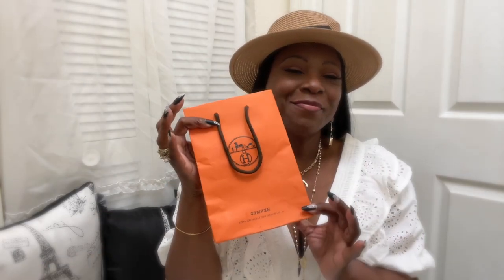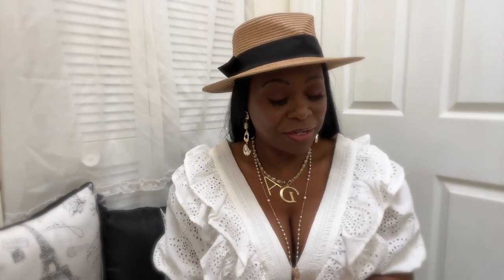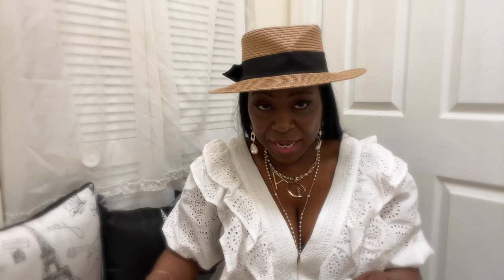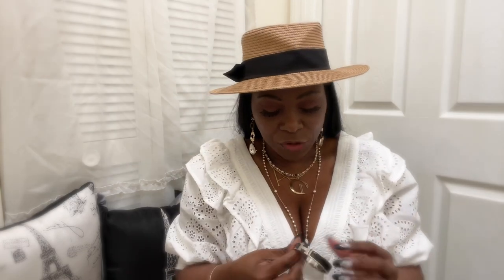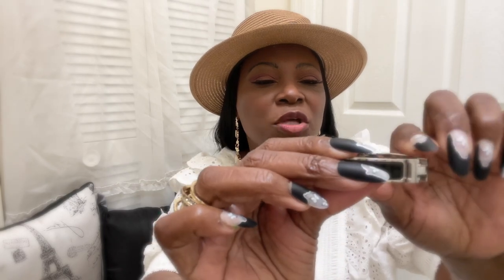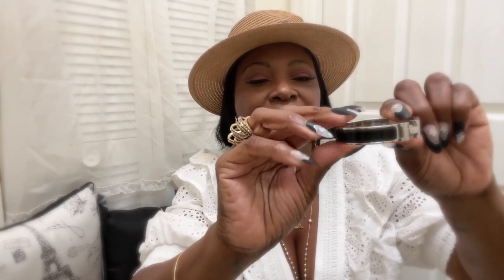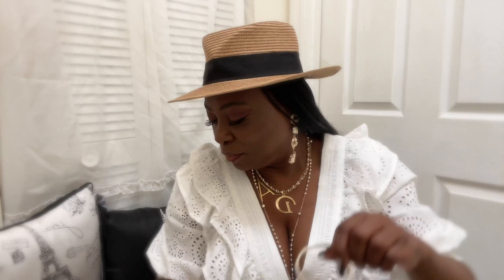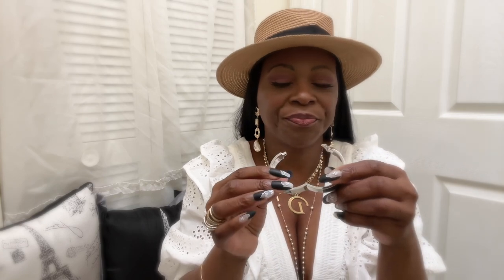How to spot a fake Hermes Bracelet